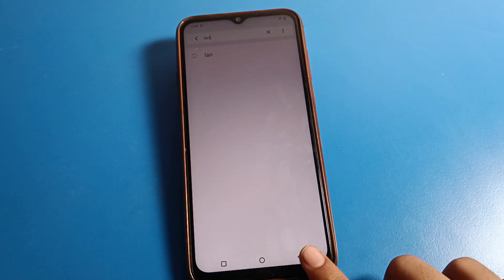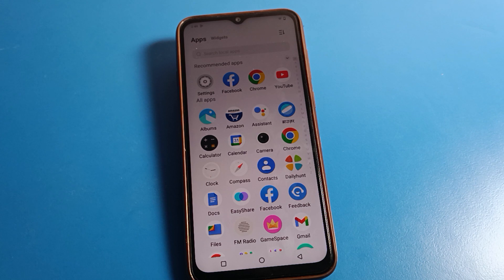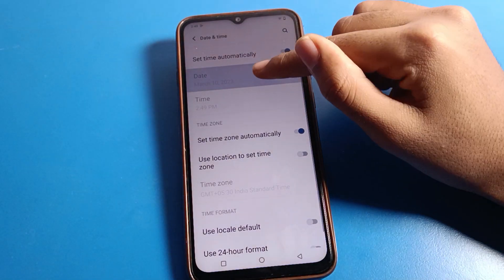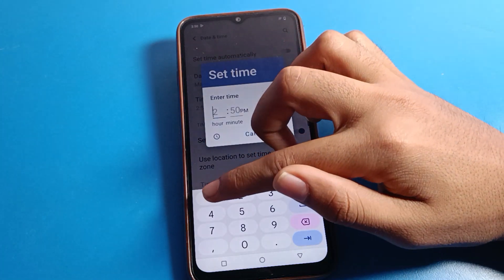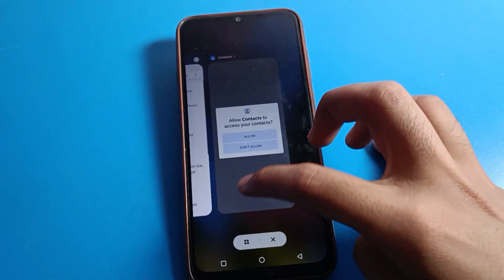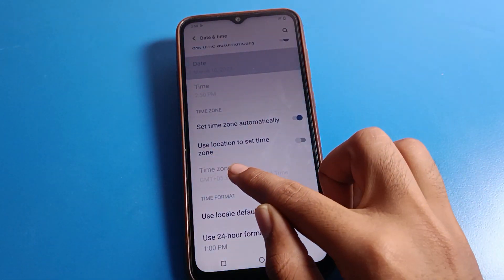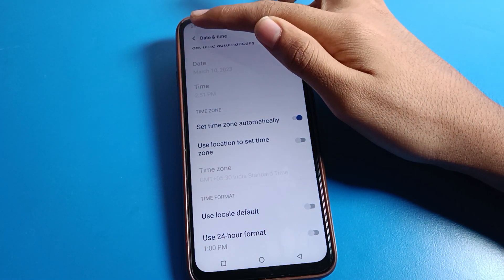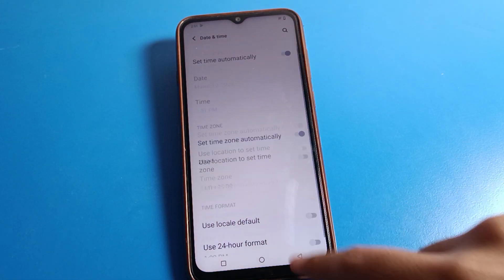Date/time full setting iqoo z6 44w, how to setup date and time iqoo phone